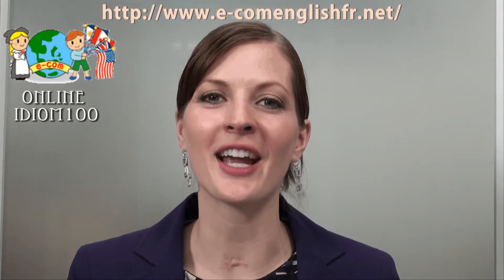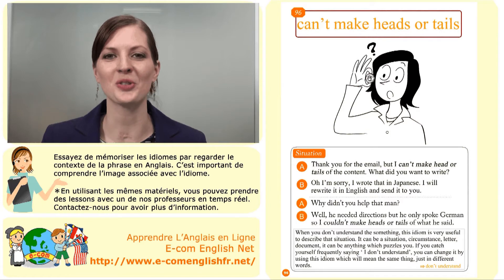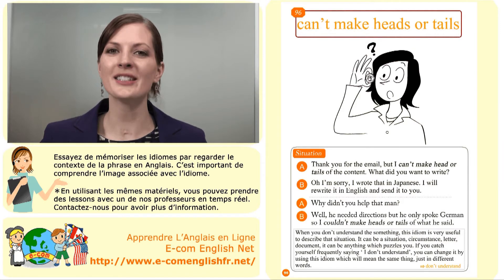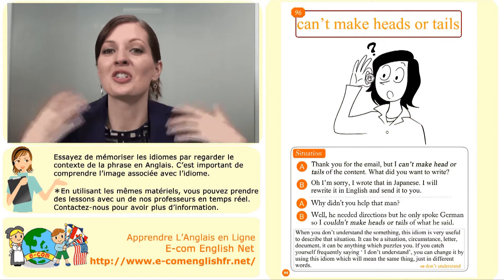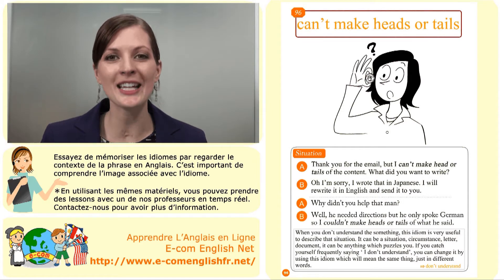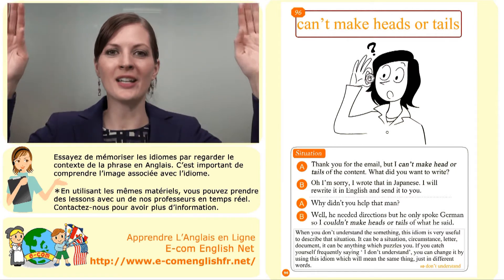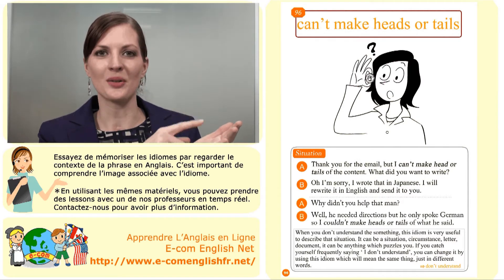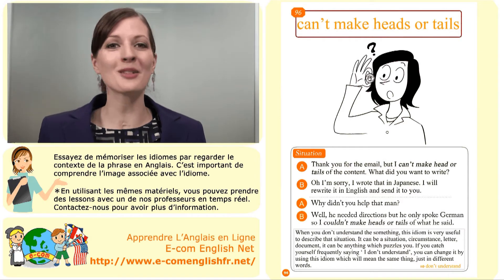Apprendre l'Anglais en Ligne: Les idiomes 96/100 "Can't make heads or tails"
Voici une liste de 100 idiomes utilisés souvent en anglais.
Nous offrons des leçons d'anglais avec les mêmes matériels, alors visitez notre site Web pour avoir plus d'informations.

Idiom 96/100: "Can't make heads or tails"